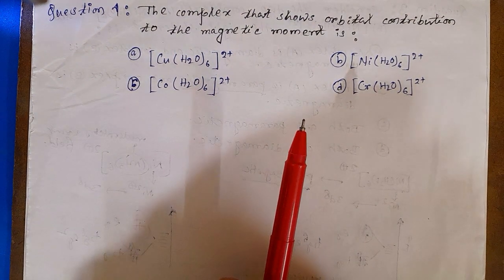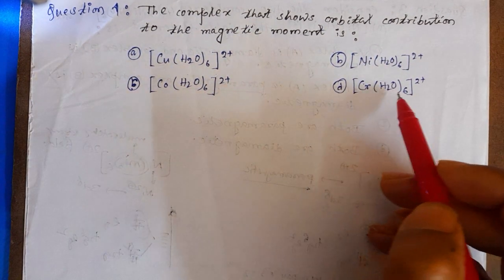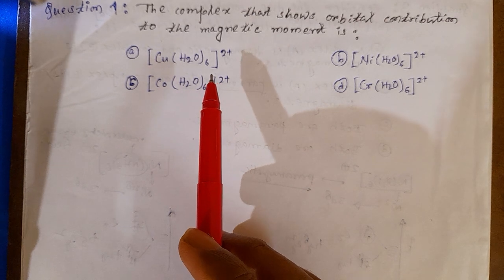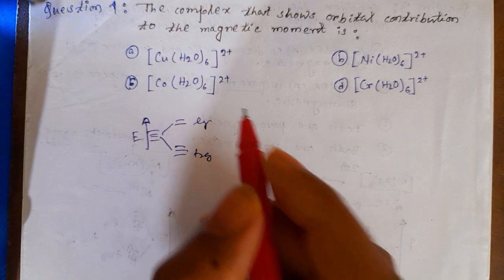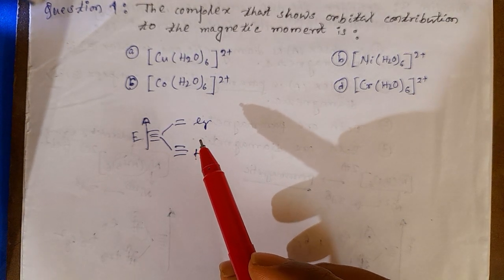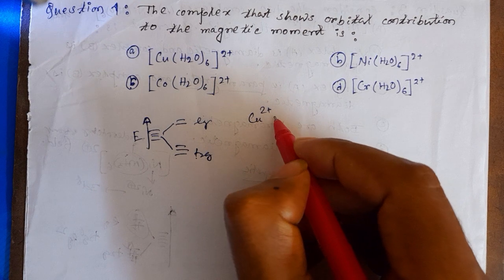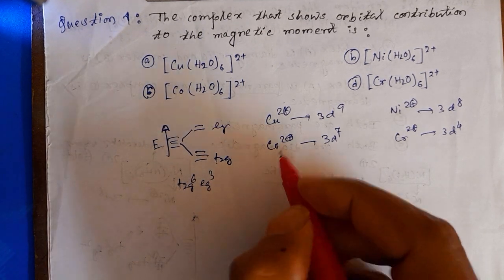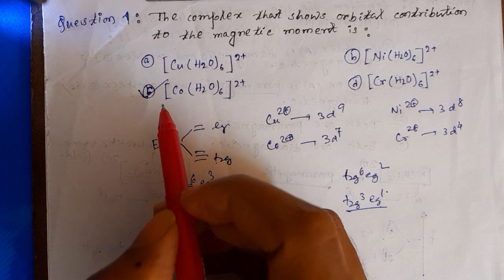Magnetochemistry | CSIR NET Exam | Questions & Answer